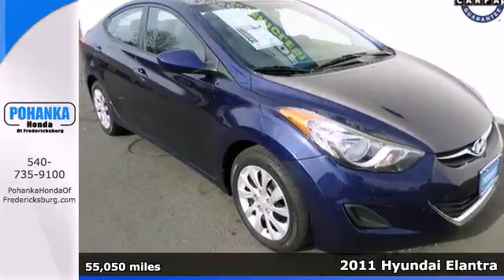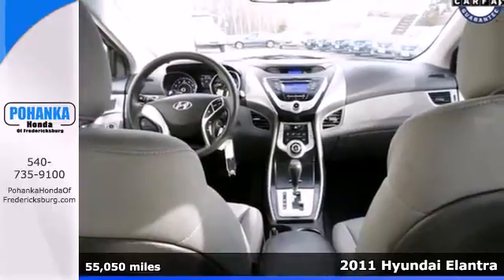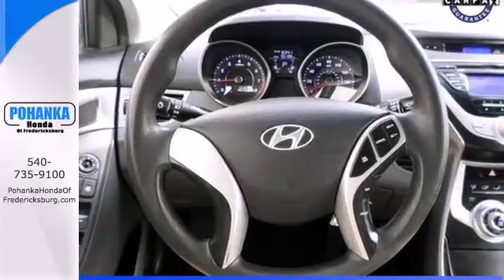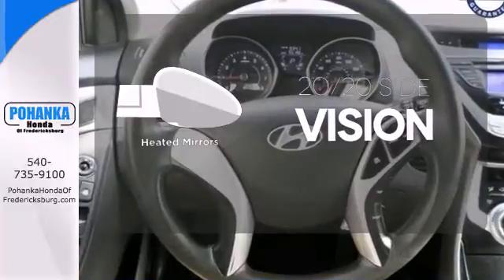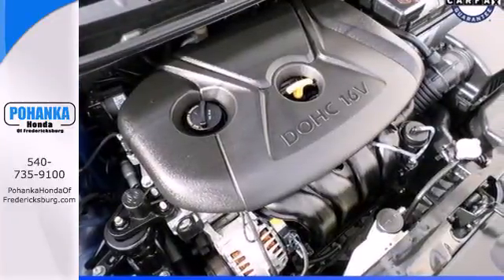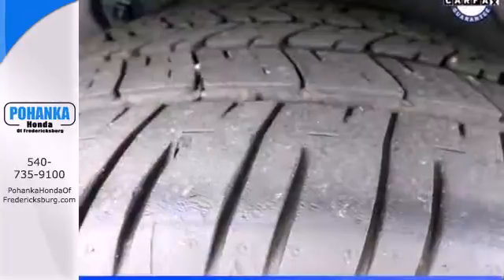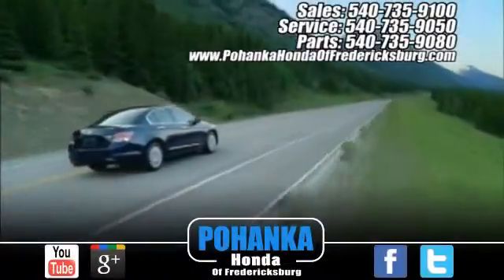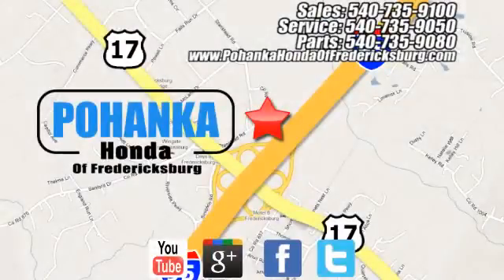2011 Hyundai Elantra Fredericksburg VA Richmond, VA FEH501644B - SOLD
Year: 2011
Make: Hyundai
Model: Elantra
Trim: GLS
Engine: 4 cyl 1.8L MPI DOHC
Color: Blue
Interior: Gray Wpremium Cloth Seating Surfaces
Mileage: 55050
Stock #: FEH501644B
You NEED to see this car! Pohanka Honda means business! Looking for an amazing value on a superb 2011 Hyundai Elantra? Well, this is IT! When you say quality, Hyundai comes immediately to mind, and this Hyundai Elantra is no exception. New Car Test Drive called it "...crisp, clean, downright sporty looking for an economy car. It is lighter, larger in many respects, with gains inside that appear larger than those outside..." Call us today at to schedule a test drive OR if you don't see what you're looking for we have access to hundreds of pre-owned vehicles that are sure to meet your needs!

Address:
60 South Gateway Drive